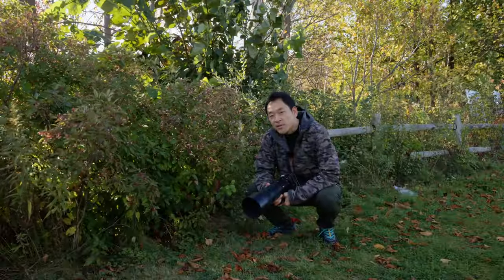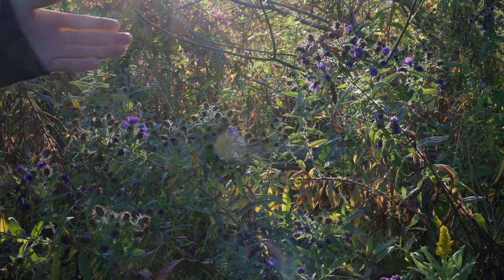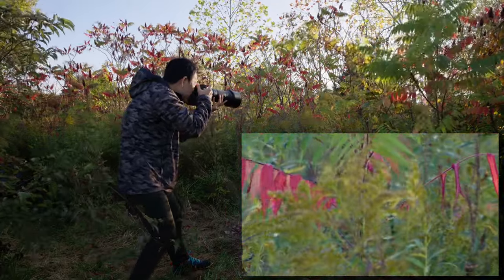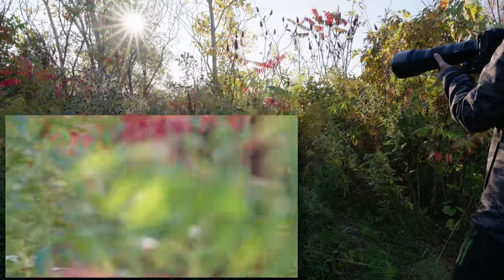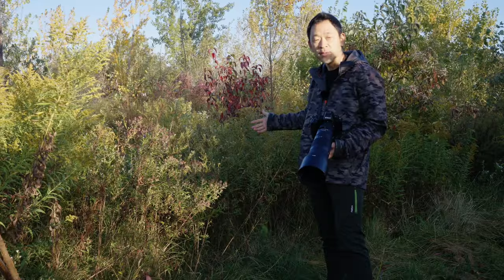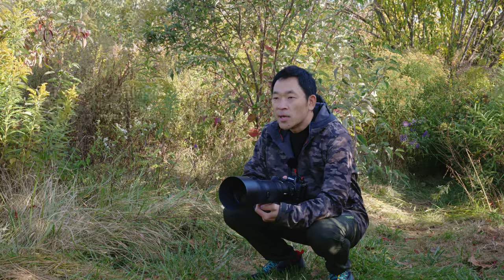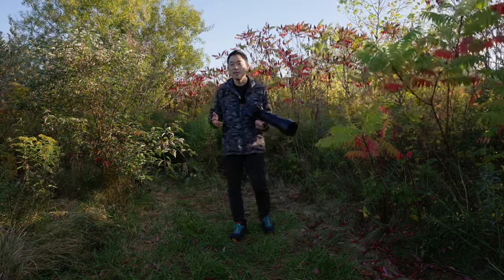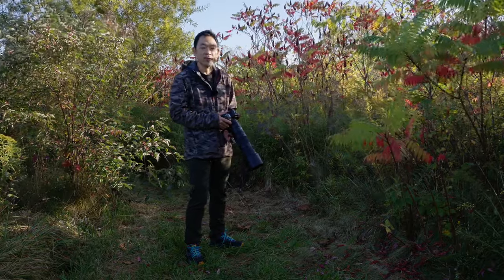Butterfly Photography Tips with Images from Nikkor Z 180-600mm Lens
I had a few chances to photograph the monarch butterflies as they migrated south during the fall season. I visited my local parks to find and photograph them trying to get a variety of shots.

In this video I'll provide you with what I like to do to capture these butterflies, along with some tips and techniques I used with the Nikon Z 9 and Z 180-600mm f/5.6-6.3 lens.

Monarch butterflies are listed as a Vulnerable Species right now, although some may say they are nearing the Endangered Species category as their numbers are decreasing every year. Regardless of the category, they are beautiful to photograph if you ever get a chance to see them in your neighbourhood.

I conclude the video with a slideshow of images that I took during my outings. I hope you enjoy the pictures as much as I enjoyed taking them!

Have you ever tried photographing butterflies before? Let me know what you think.

*I opted to omit the camera settings in the slideshow this time since the settings are all very similar to the other images in the video. I'm curious, in the future would you still want to see the camera settings within my slideshows?*

To skip to various sections, use this TOC:

0:00 - Intro
1:20 - Vulnerable Species
2:12 - Where to find butterflies
4:20 - How to (pre)compose a shot
10:27 - Getting to eye level
11:53 - Using a telephoto lens
13:25 - Sun placement can affect images
14:50 - Optimal camera settings
18:08 - Slideshow of images
21:20 - Outro

Filmed on Nikon Z 8 with Z 24-120mm f/4
Mic: Rode Wireless Pro